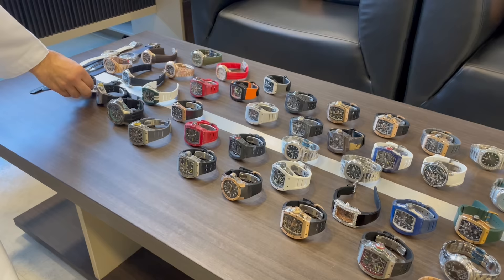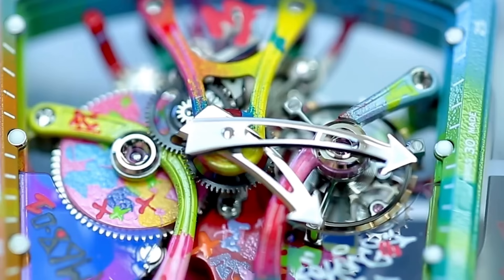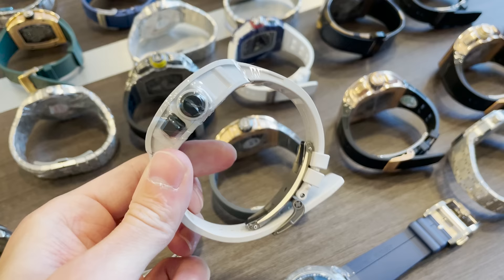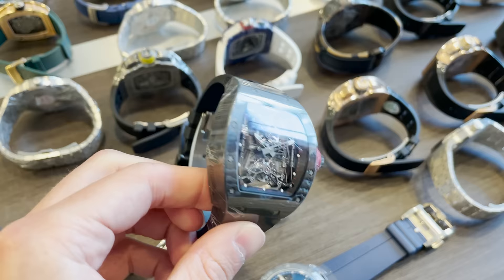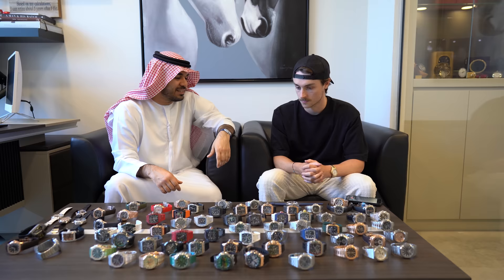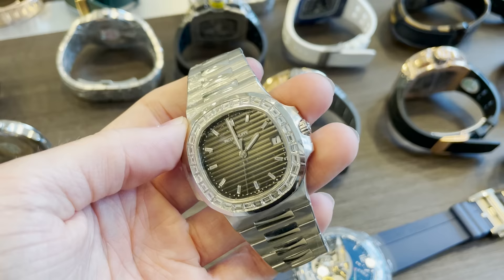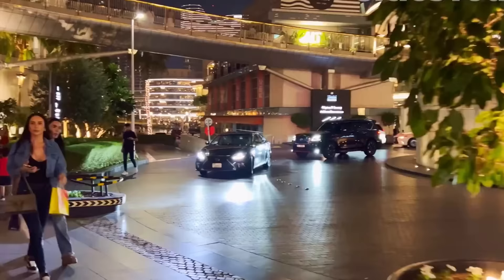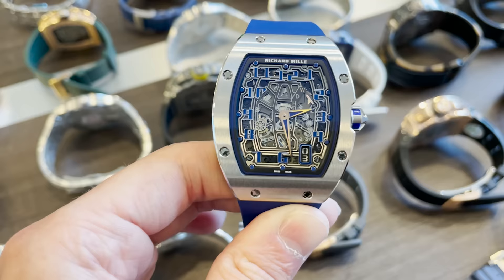$200,000,000 Unseen Richard Mille Watches in Dubai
Watch Life Ltd is based in London, UK. To make appointments please arrange this via social media (Instagram) or by email - where someone will be more than happy to talk to you.